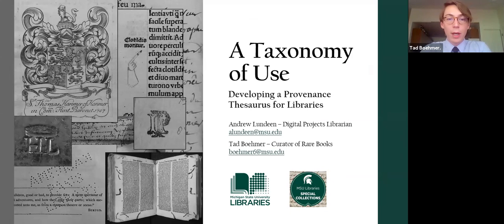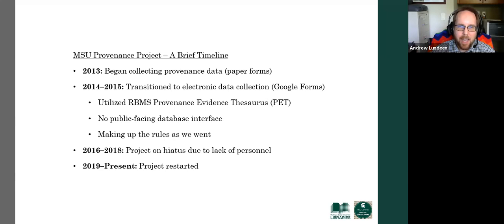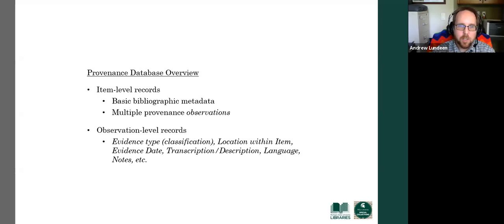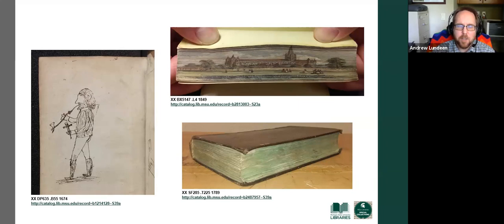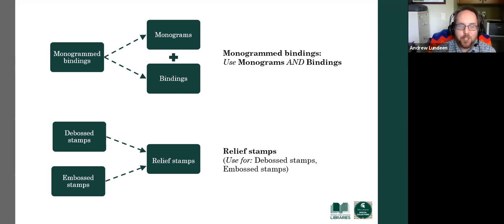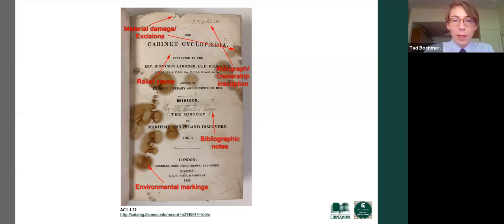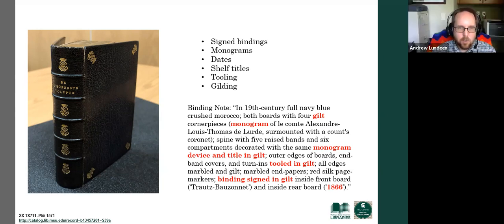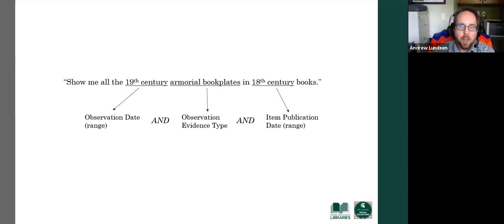A Taxonomy of Use: Developing a Provenance Thesaurus for Libraries